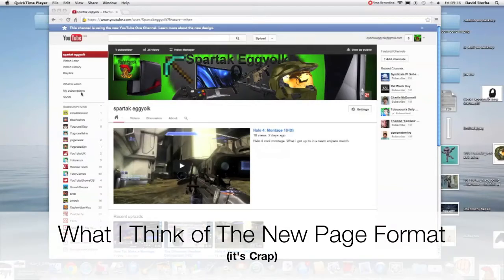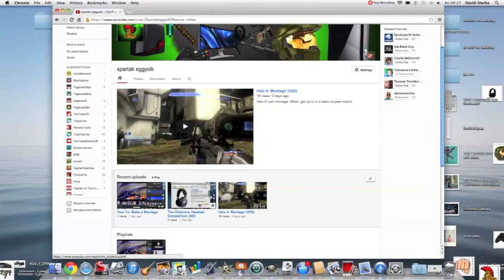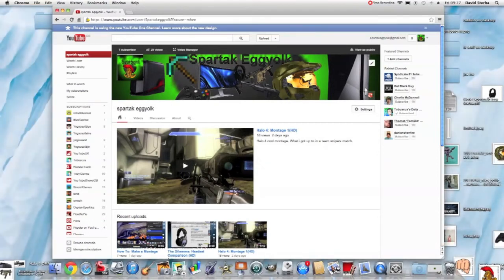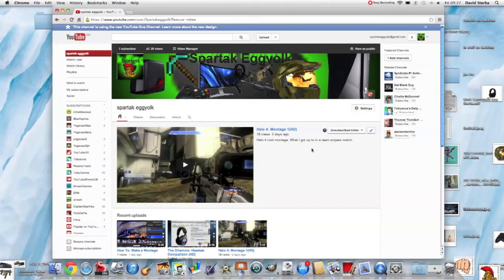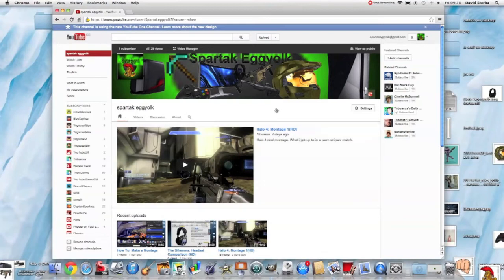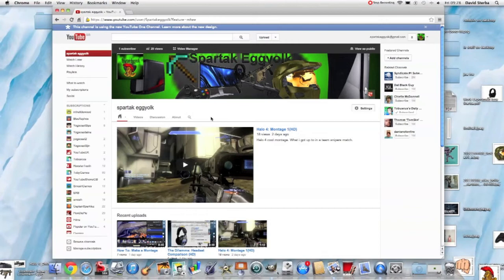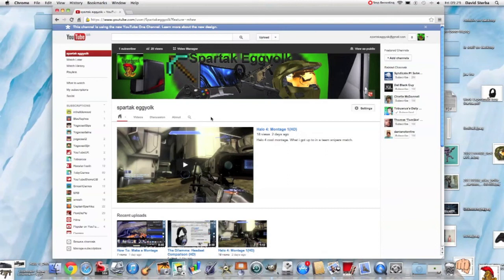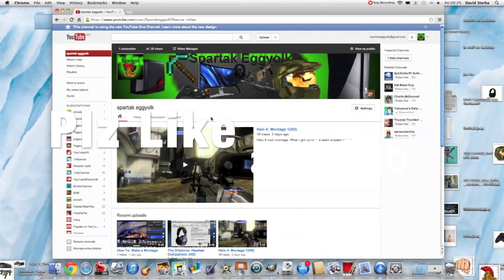Youtube New Banner: My Opinion (HD)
WWWhats up guys this is a little video displaying my found dislike for the new youtube format.